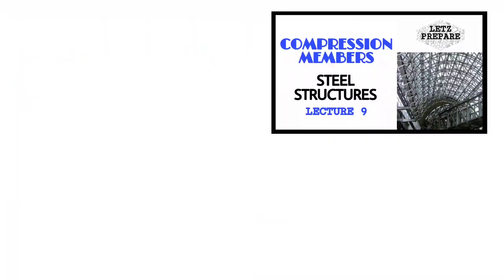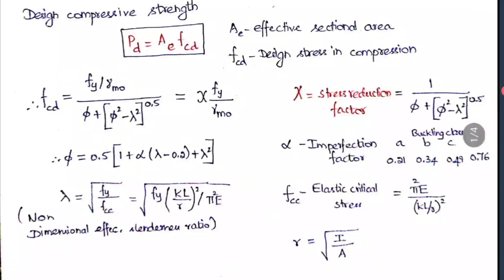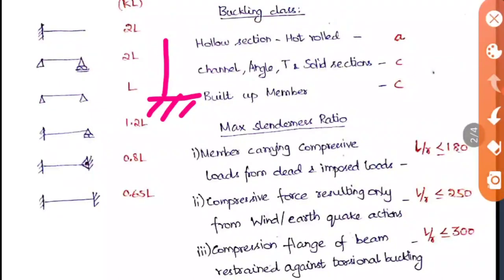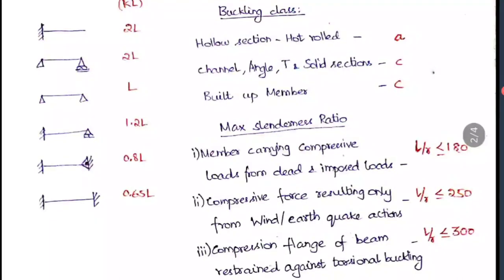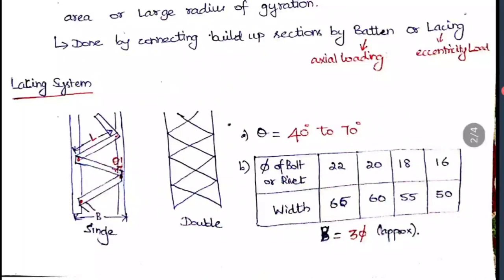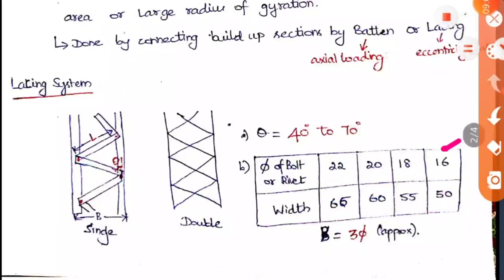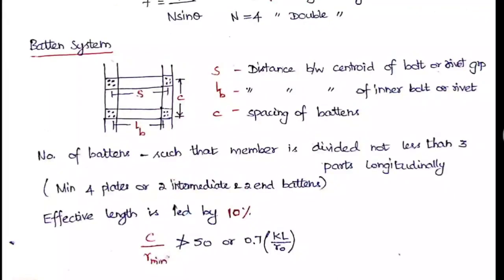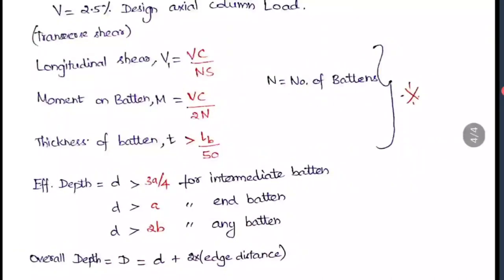Compression Members | Steel Structures | Lecture 9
Letz Prepare. . .

You can download the PDF file of Lecture 9 - Steel Structures